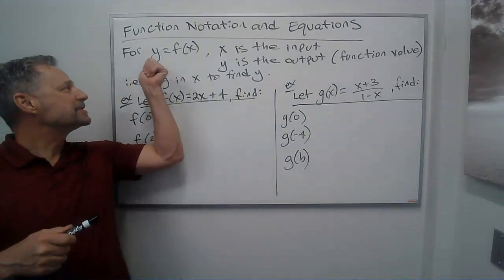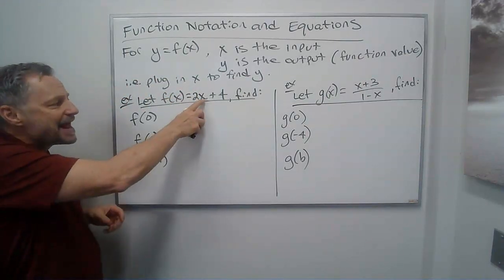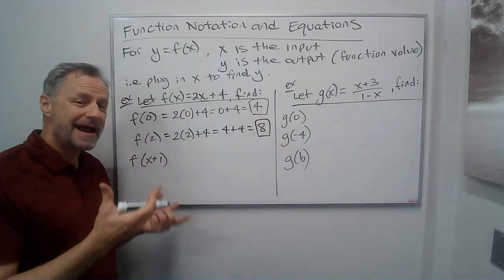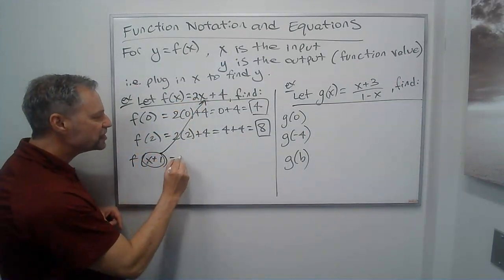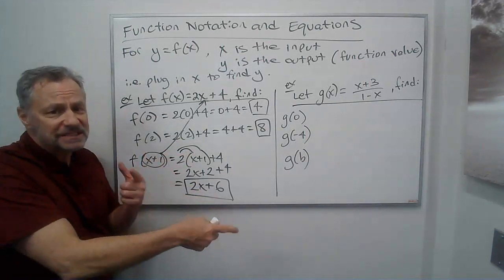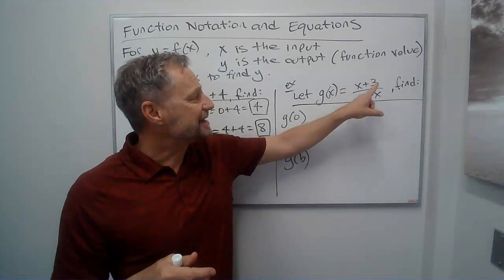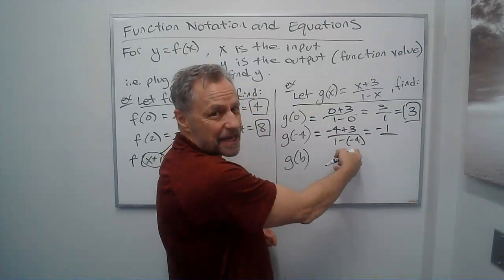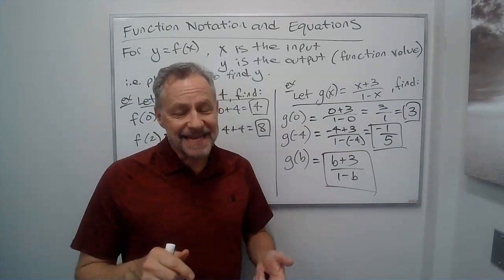Function Notation and Equations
This short video explains how to use function notation along were their associated equations/formulas. In a typical function, the input value is often associated with the x-value, and the output value is the y-value or function value.

Examples are used to make this concept easy to understand.